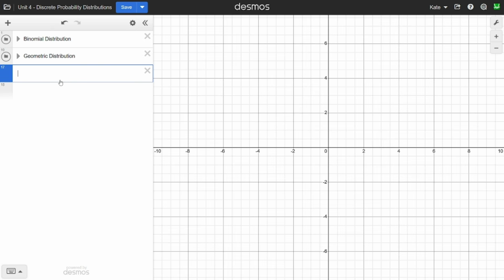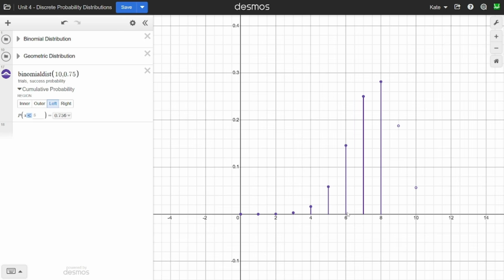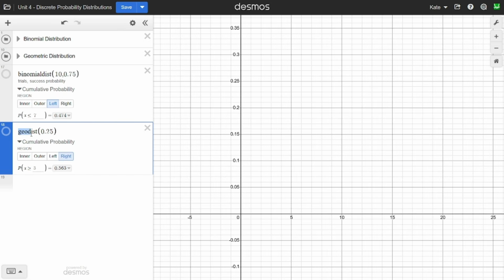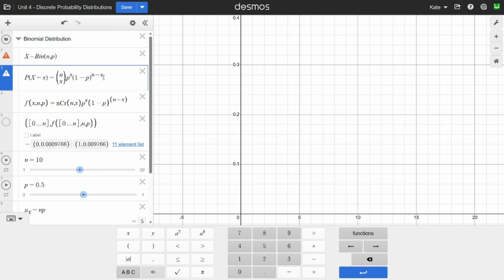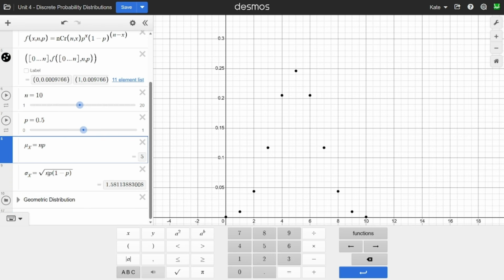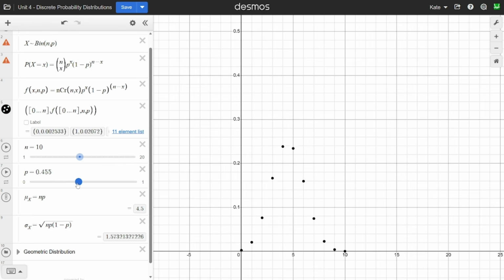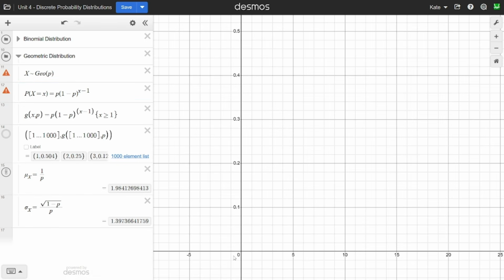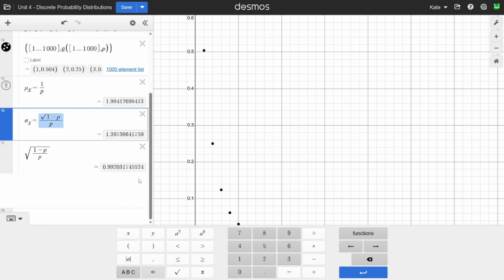AP Stats Desmos Guide - Unit 4: Discrete Probability Distributions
This video goes over the binomial and geometric distributions for unit 4 of AP statistics, and the calculator functions on Desmos needed for them.

0:00 Question 1: Calculator Functions
1:36 Question 2: Binomial Distribution Review
2:54 Question 3: Geometric Distribution Review